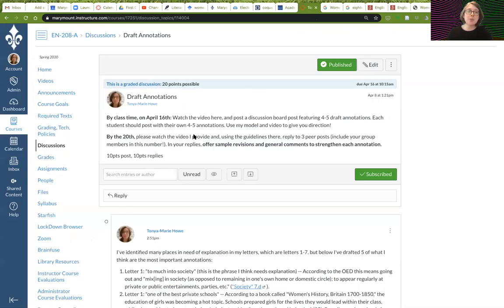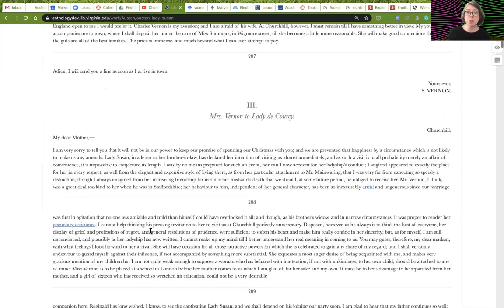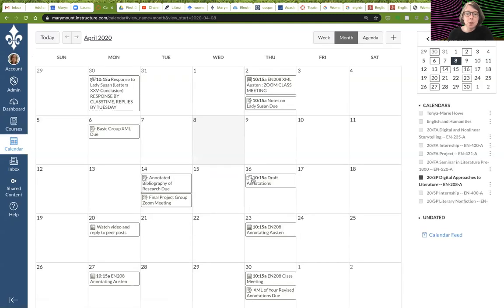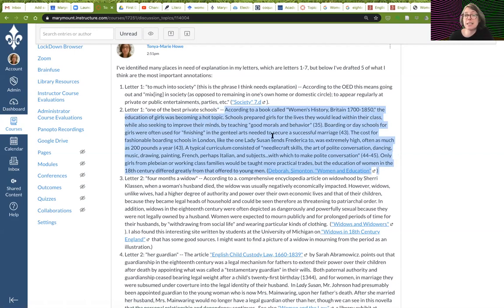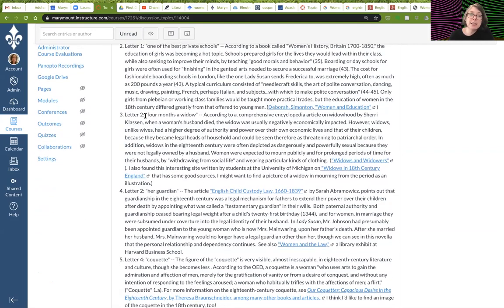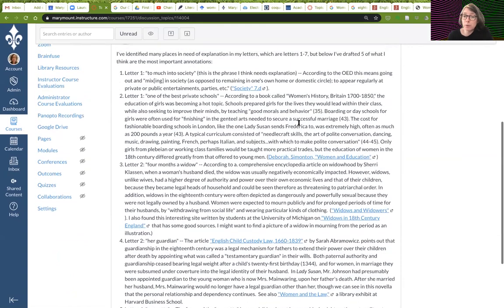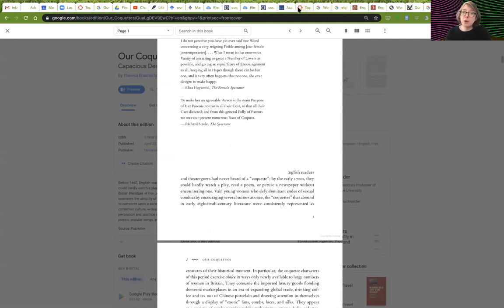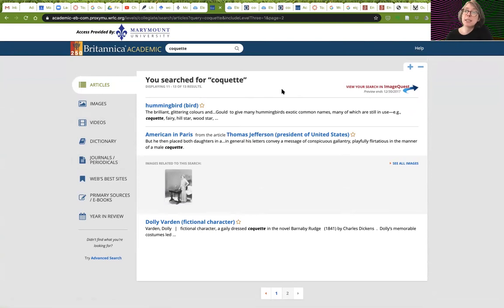EN208 Check in and update about next assignments